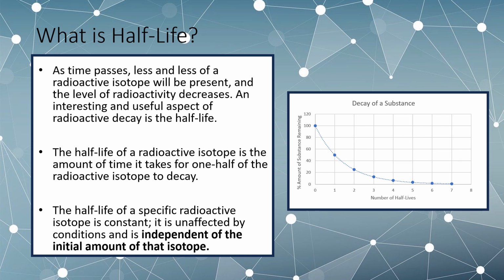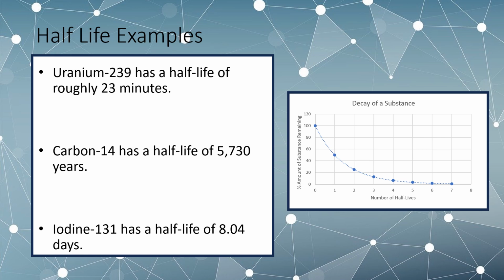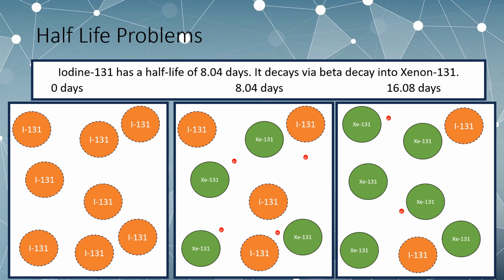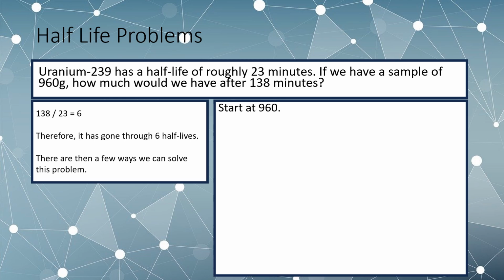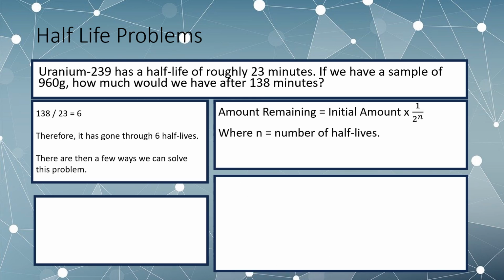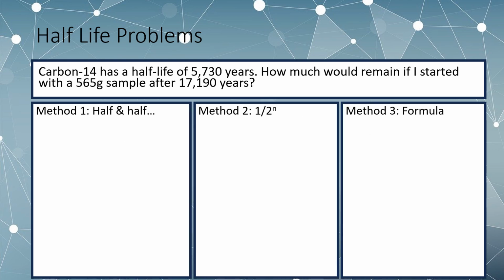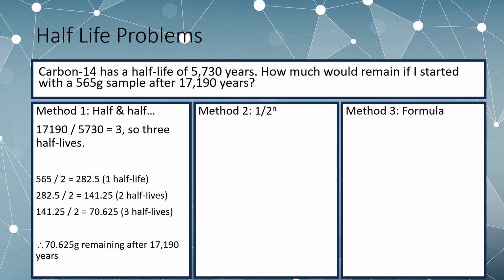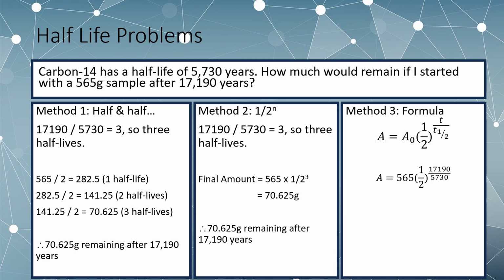Radiation Half-Life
In this video, you will learn what the concept of a half-life is, explore some real world examples, and learn how to complete basic half-llife equations.